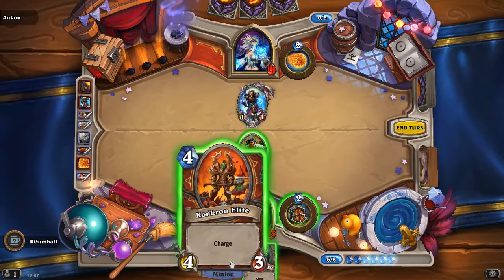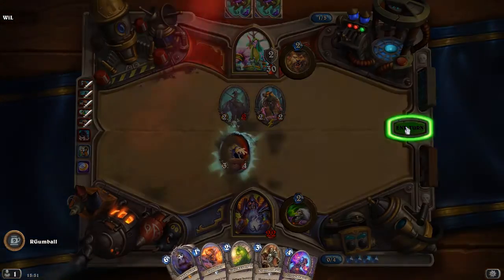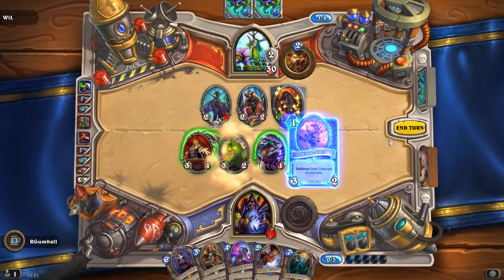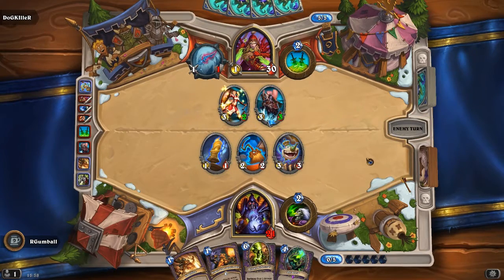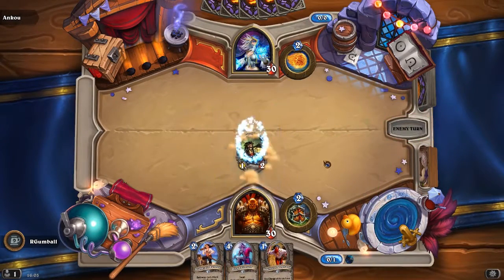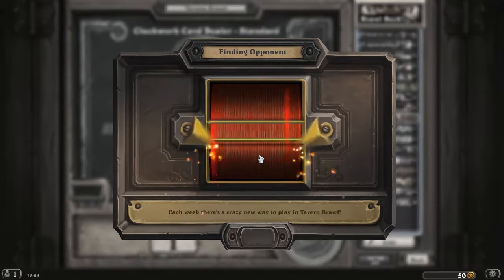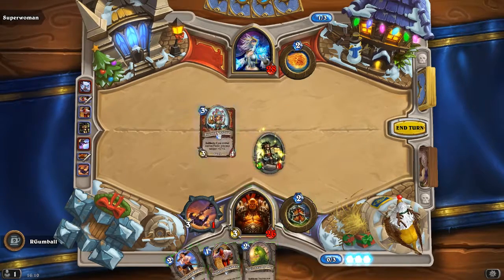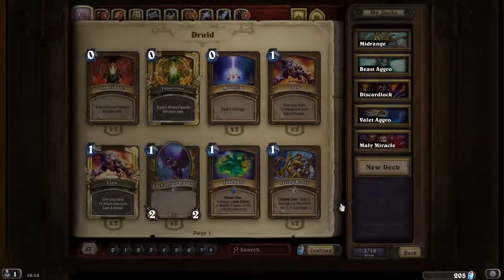[Hearthstone Tavern Brawl] 'Clockwork Card Dealer!' - Week 76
Cards dealt like clockwork as we draw cards equal in cost to our turn!
Tavern Brawl is here! Every week we get a new Brawl, with new decks, and new rules, made just for fun. And a card pack...